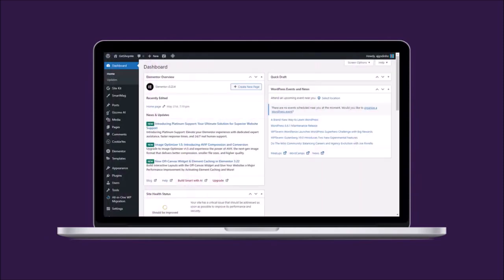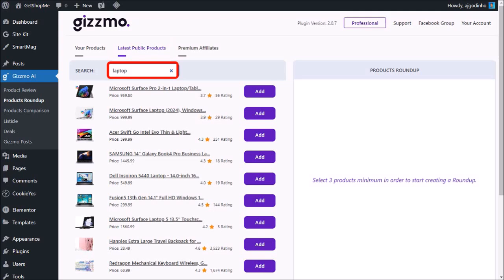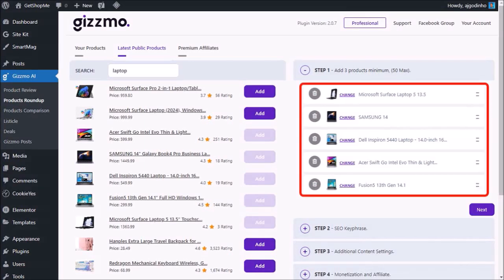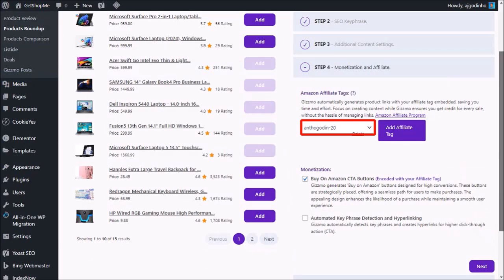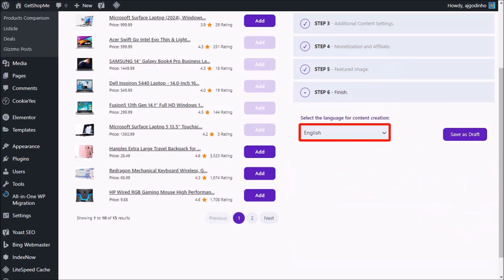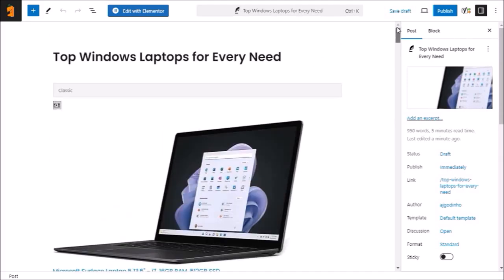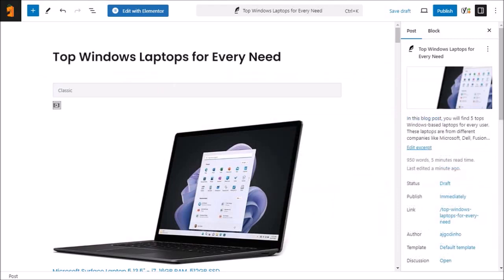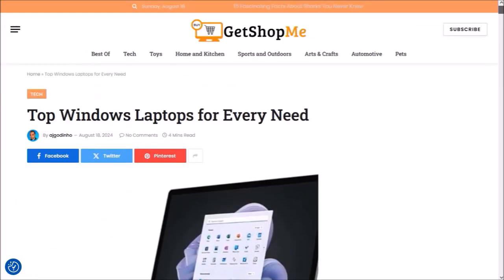How to Create Amazon Product Round Up Article in Gizzmo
In this tutorial, you will learn How to Create a Product Round Up Article in Gizzmo. Gizzmo is a powerful WordPress plugin with which you can create a variety of content to promote Amazon products.

The affiliate content is generated using AI and it creates unique articles along with image and the links embedded in the blog posts including images, will include your Amazon affiliate link. This allows you to generate commissions from Amazon product sales. You can create different types of articles using Gizzmo like: Product Reviews, Product Comparisons,  Special Deals and Listicles.

The articles are created within seconds and saved as draft blog posts. You can then edit the articles and publish then to your blog or website. In this tutorial, I walk you through the process, step-by-step, on how to take two Amazon products and use the AI-capabilities in Gizzmo to create a high quality article.

In this tutorial, I do a product round up of several Windows laptops. You will find the link to the blog post below.  You can try Gizzmo for free and if you like what you see, you can upgrade your Gizzmo subscription. Check the link below to try Gizzmo for free.

CREDITS: Gizzmo logo and screenshots are copyright protected and used with permission | Amazon logo and other images, banners, graphics used in this video are used as an Amazon Associate, unless otherwise mentioned | Amazon and the Amazon logo are registered trademarks of Amazon.com, Inc., or its affiliates, in the United States and other countries | Microsoft, Windows, and the Windows logo are trademarks, or registered trademarks of Microsoft Corporation in the United States and/or other countries.

Song: Fights by Silent Partner